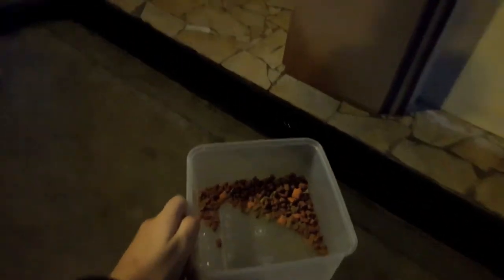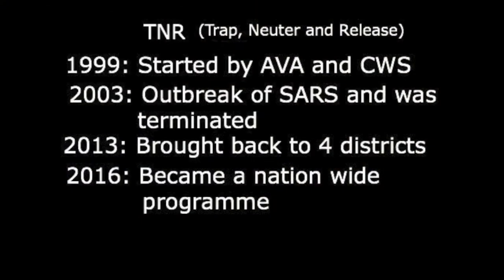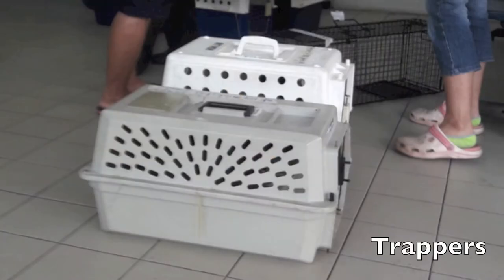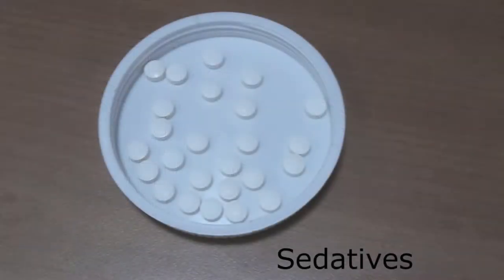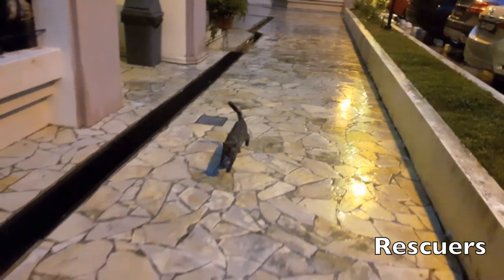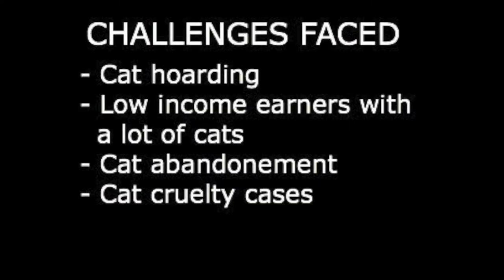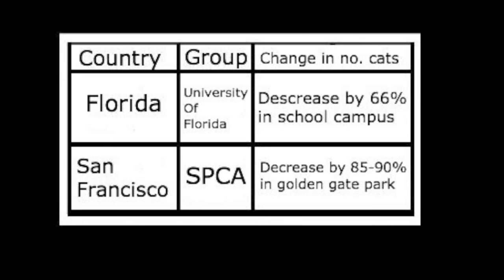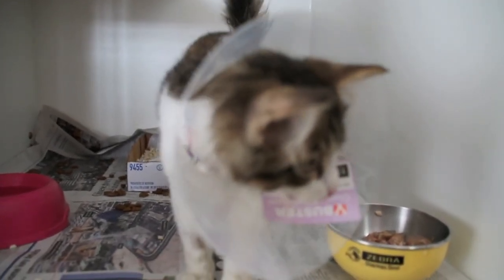Final Video: Trap Neuter Release (TNR) programme in Singapore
History of TNR in Singapore. Many players in this area.

CWS (Cat Welfare Society), Town Councils and AVA (Agri-Veterinary Authority) are major players